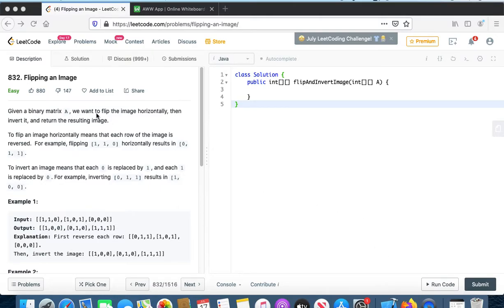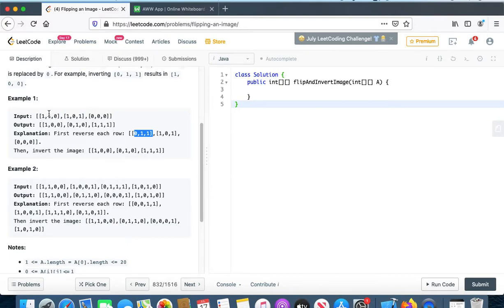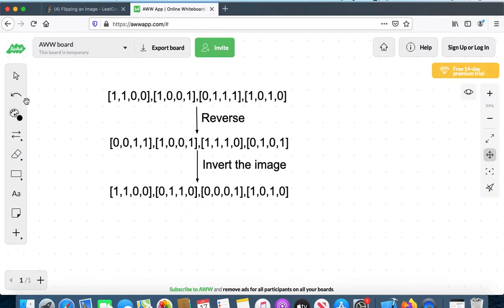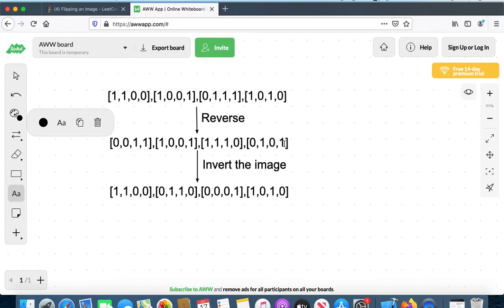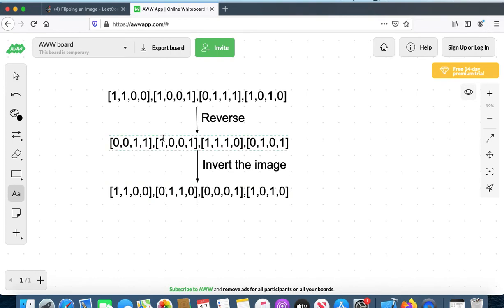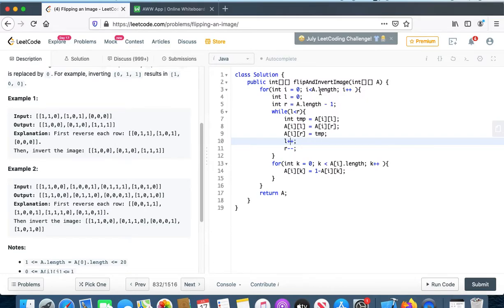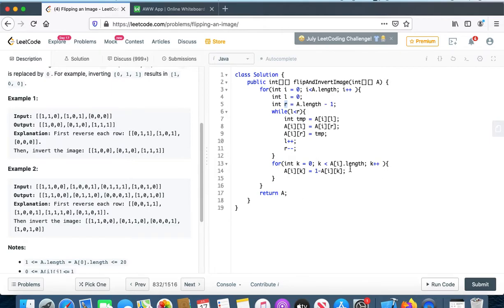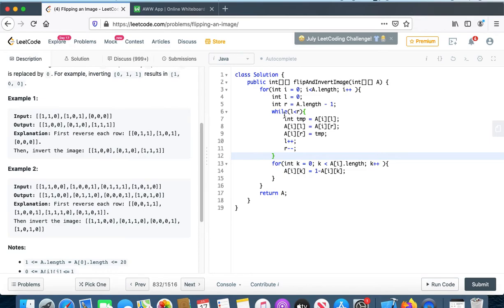Flipping an Image | Amazon, Google, Microsoft Interview question | Leetcode 832